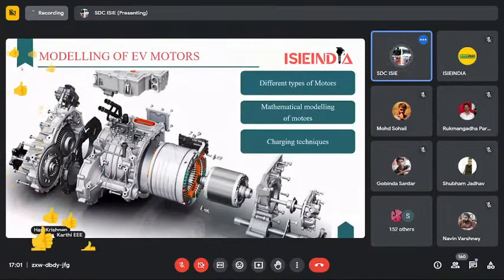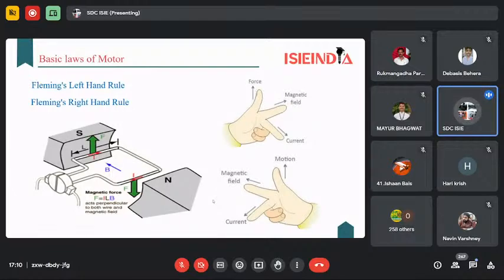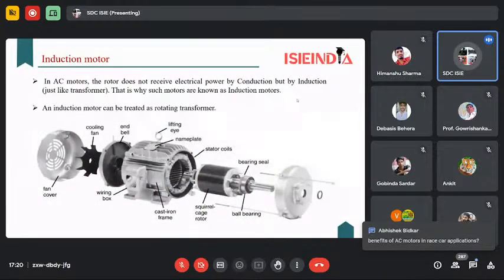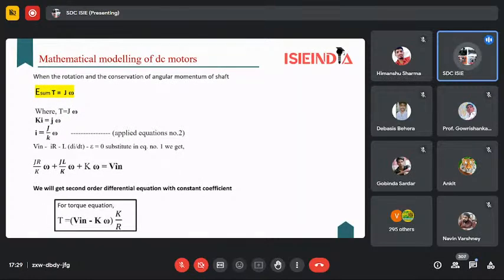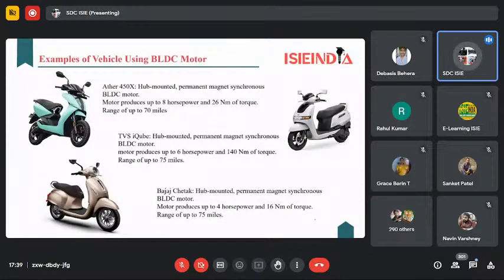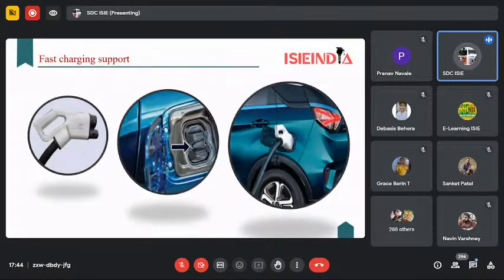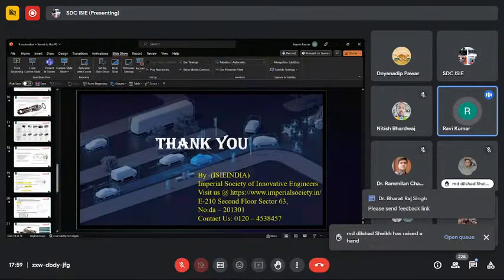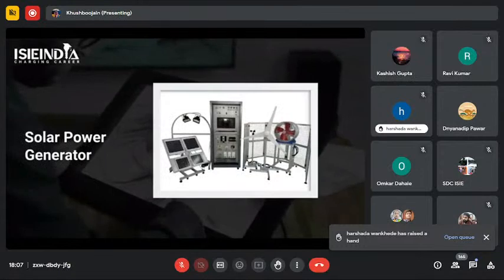Free Certified Webinar | Modelling of Electric Vehicle Motors